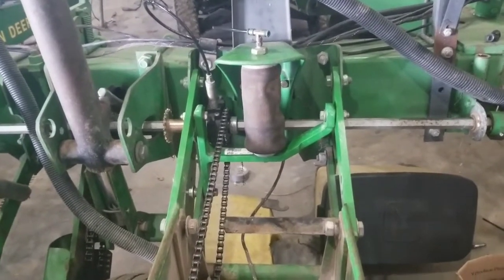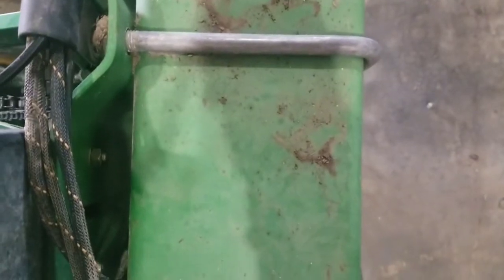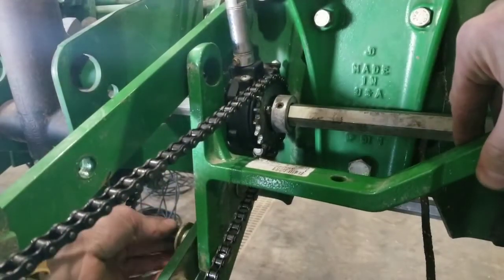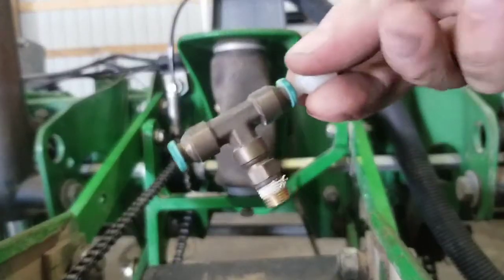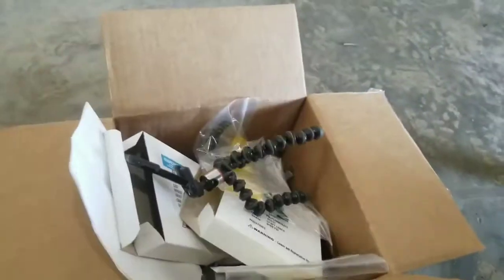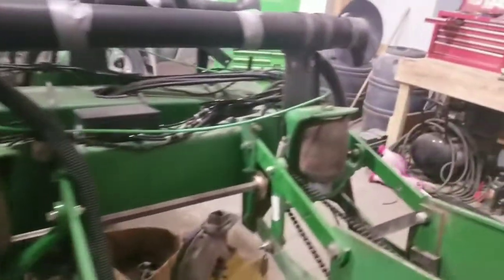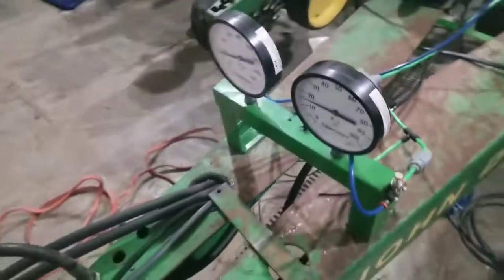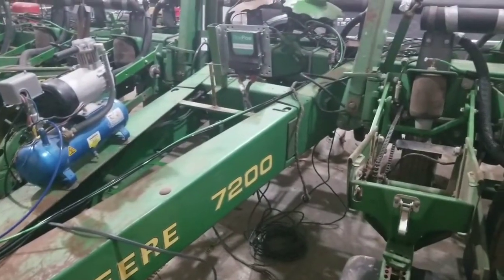Pneumatic down pressure JD planter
Adding a home brew pneumatic down pressure system to a 7200 planter.